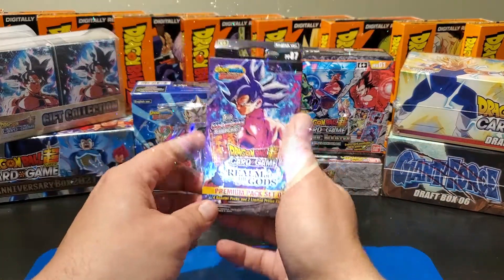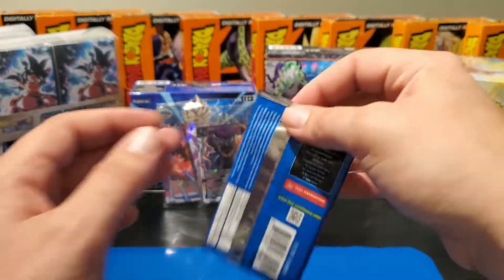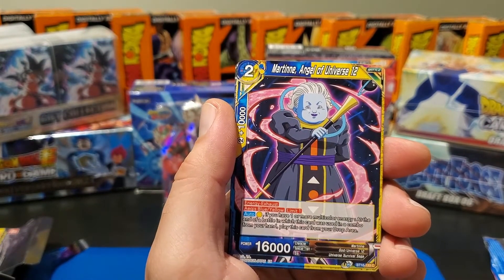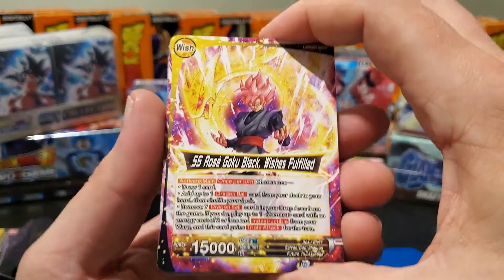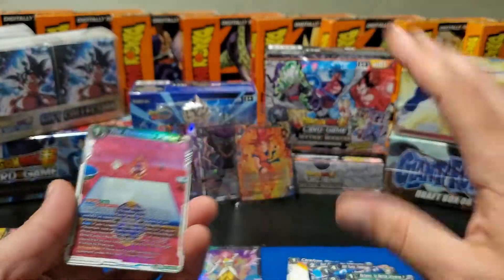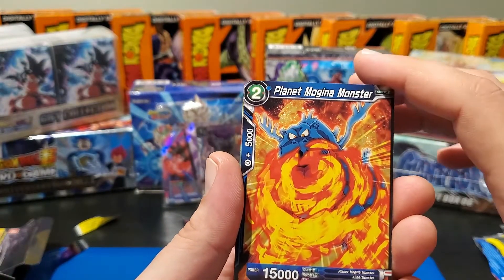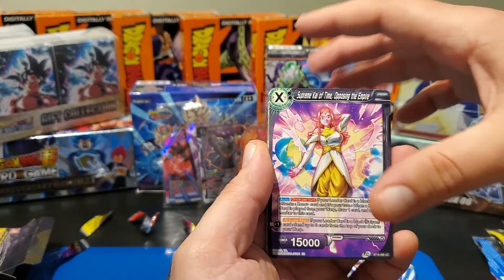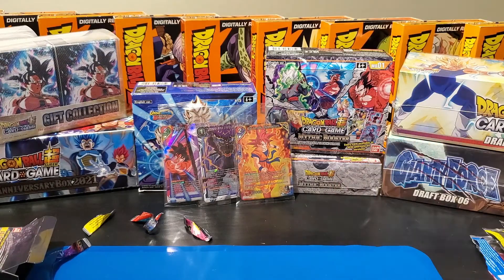Realm of Gods Premium Pack Opening!!! Check out the BIG PULLS!!!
Welcome back everyone, today we have a special "Impulse Buy" Treat for you as I just couldn't help myself at the local Card Shop. This video shows again some huge bonuses in Buying the Premium Packs outside of just the Promo Cards that come with it.

The Realm of the Gods is a totally sweet new series from Dragon Ball Super TCG offering up some Insane chase cards, 1 being the Vegeta God Rare Card Valued at some Crazy $2000 Plus! Outside of this one obvious Whale there are also many other different and Unique Cards within this set, a set in which we here at OGandD are willing to pick up a booster box to give it a go of our own for all of you guys to enjoy!

If you enjoy the video please do us the courtesy of hitting the Like Button, Leaving a Comment and making sure to Subscribe to the channel and Hitting that Bell Icon! This is not only the best way to stay Up-to-date with OGandD but also the best way to show your support for the Channel!